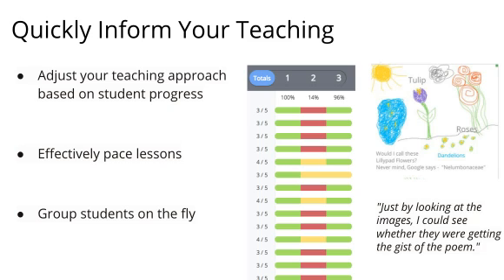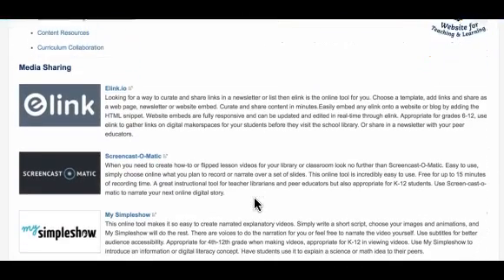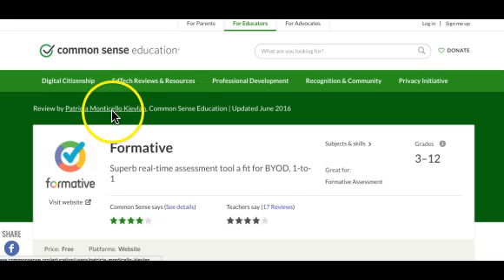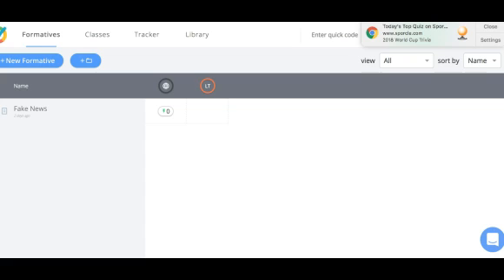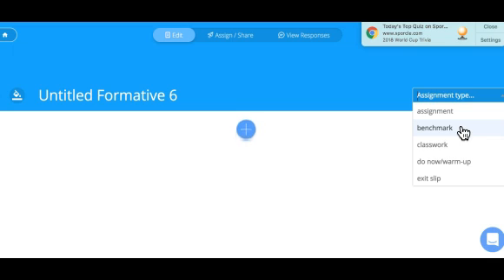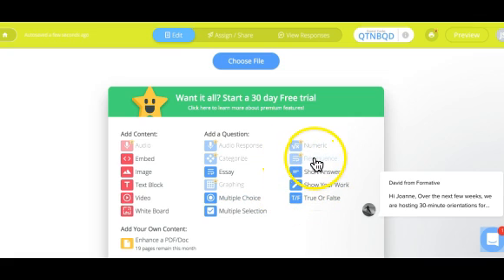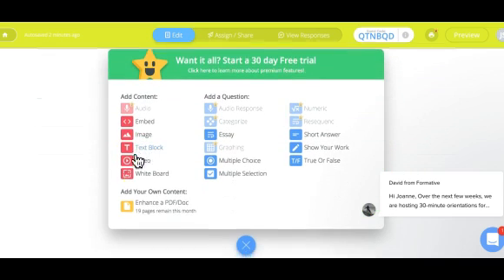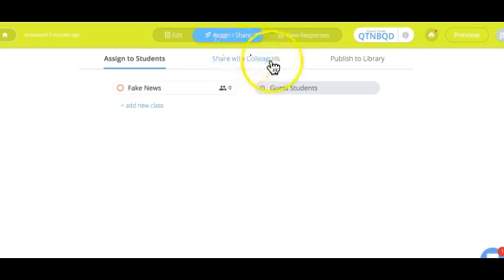Review of Formative